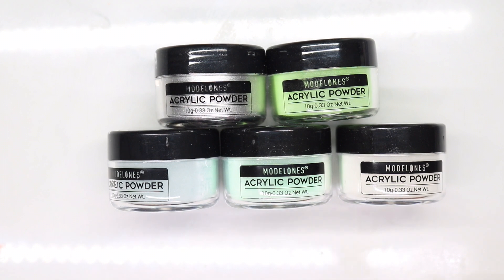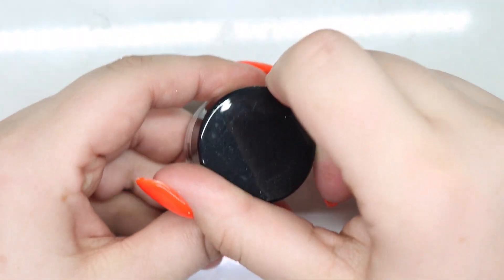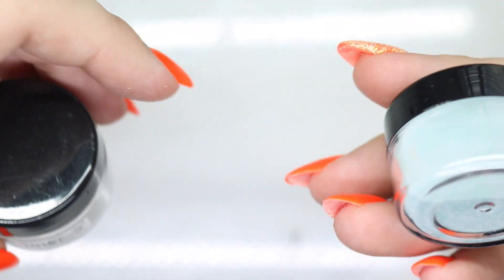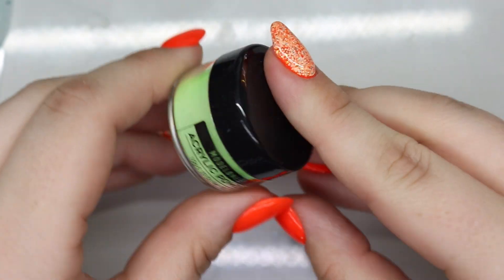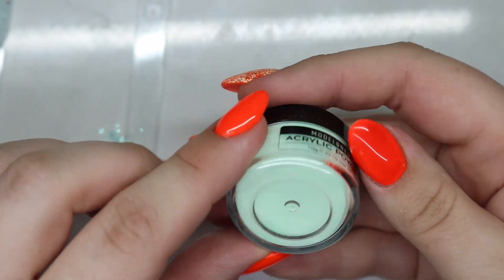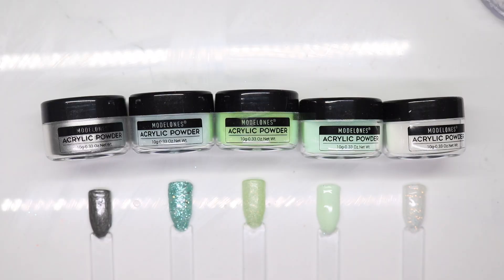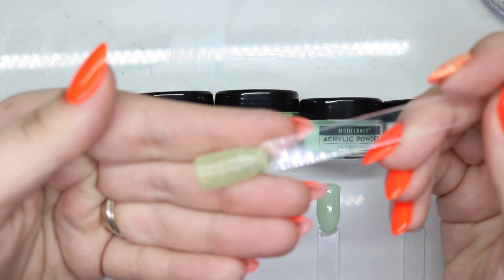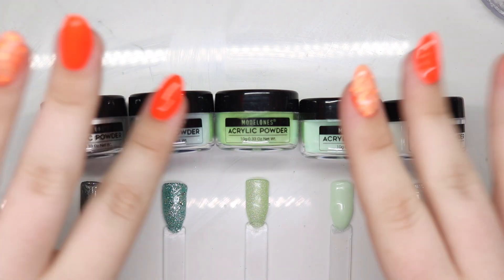FAIRIES ON THE GRASS ACRYLIC POWDERS BY MODELONES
—— SOCIAL MEDIA ——

—— DISCOUNTS ——
DOUBLE DIP

—— HAPPY MAIL ——
Vanessas Nails